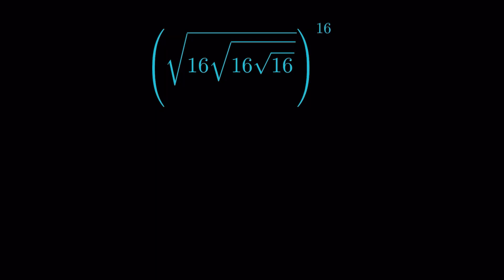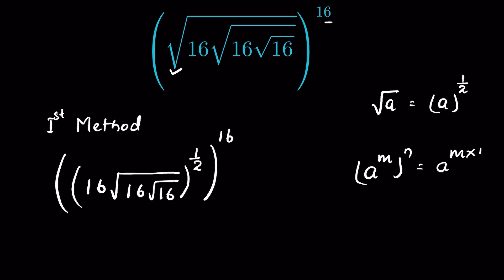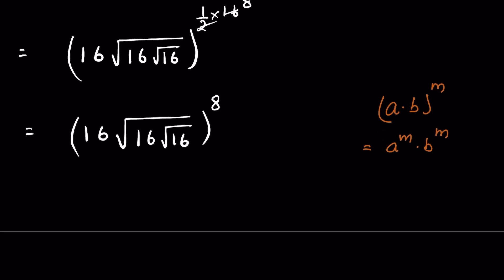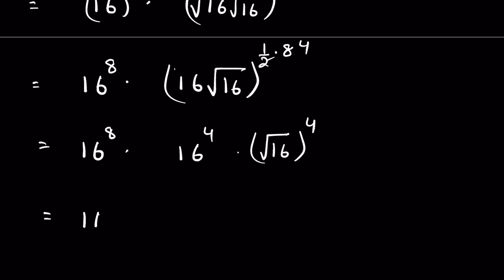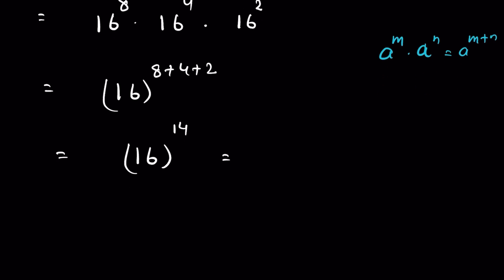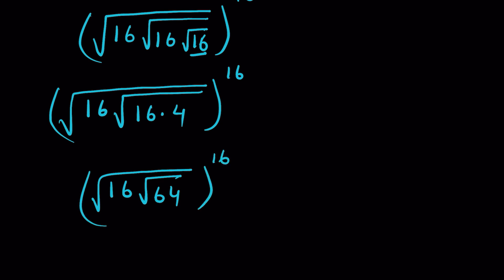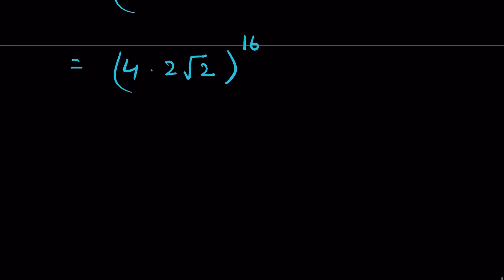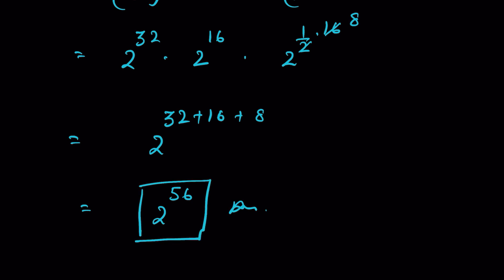No Calculator Allowed | Square root simplification